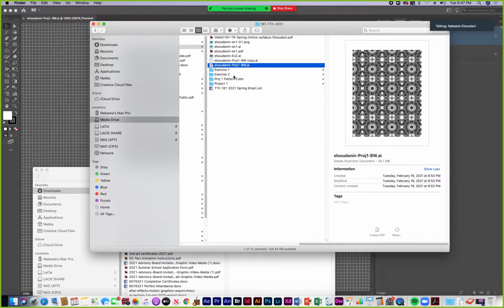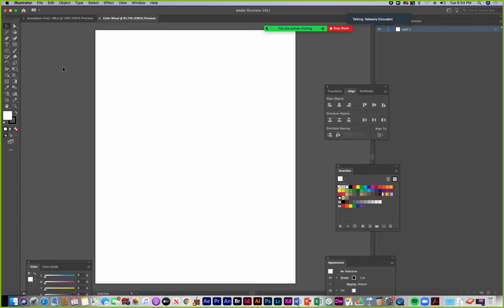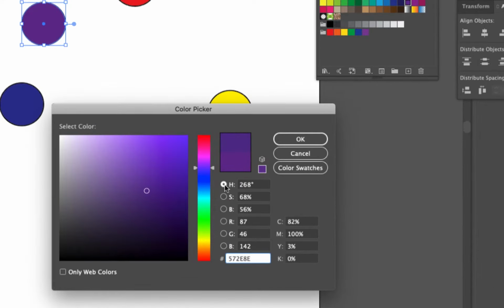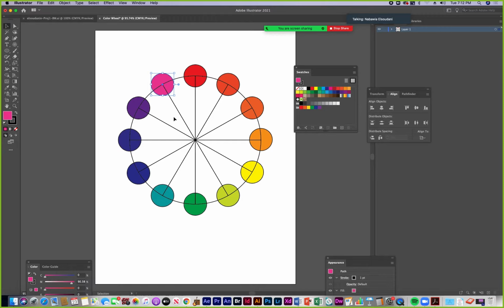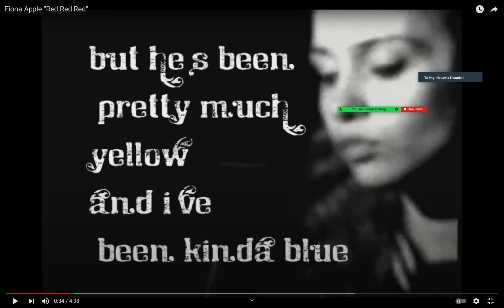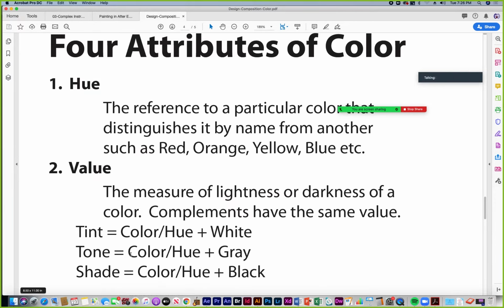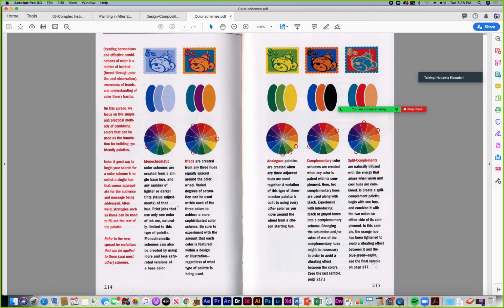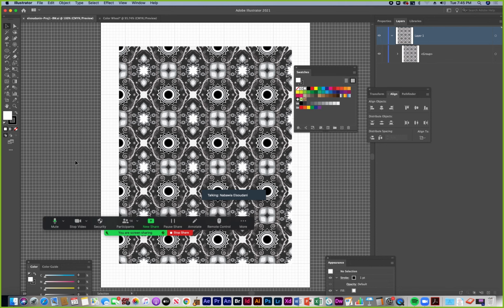Repeating Pattern Color - Concepts for Designing for Print and the Screen